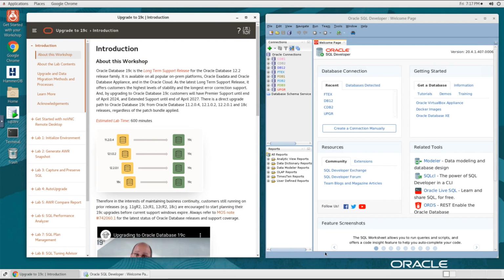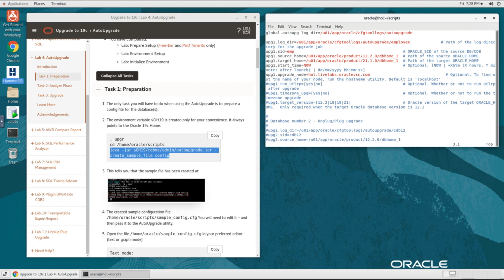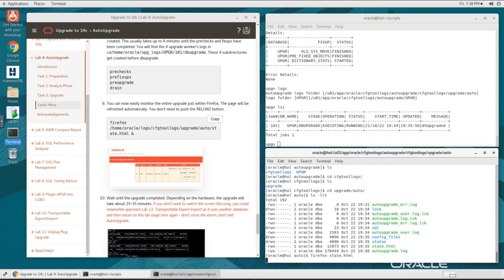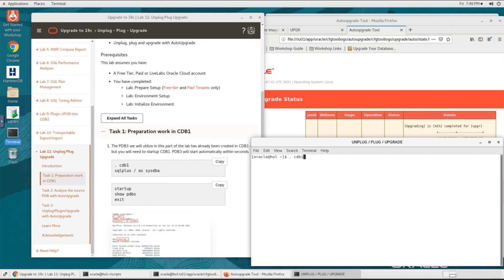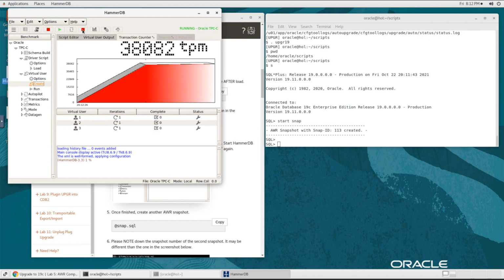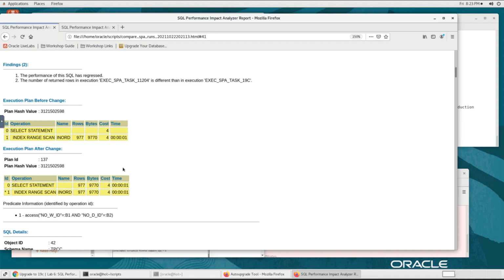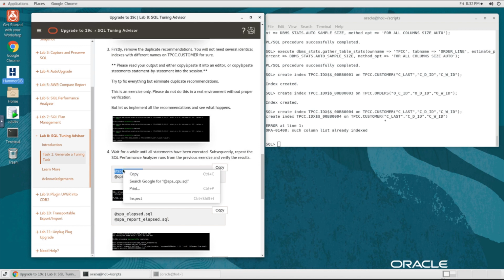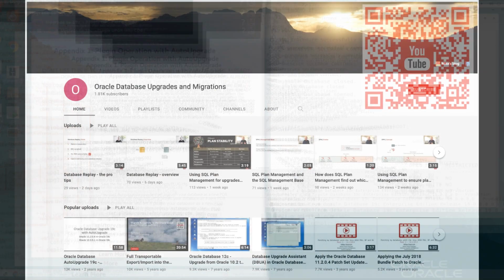Hitchhiker' Guide for Oracle Database Upgrades to Oracle 19c - Hands-On Lab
This video shows you the entire Oracle Database Upgrade Hands-On Lab narrated by Mike Dietrich.

It contains not only the database upgrade to Oracle Database 19c with AutoUpgrade but in addition also all types of performance evaluations with AWR, SQL Tuning Advisor, SQL Plan Management, and especially SQL Performance Analyzer. A load generator gets used before and after the upgrade to compare and optimize performance. In addition, the lab contains several exercises to migrate to Oracle Multitenant, with AutoUpgrade, and with Full Transportable Export/Import. And finally, it contains also Unplug-Plug-Upgrade for a PDB from Oracle 12.2.0.1 to Oracle Database 19c.

00:35 Lab overview
01:10 Lab 2: Load
04:49 Lab 3: Capture and preserve
07:30 Lab 4: AutoUpgrade - part 1
16:48 Lab 11: Transportable export/import
23:04 Lab 12: Unplug-plug upgrade
29:32 Lab 4: AutoUpgrade - part 2
29:48 Lab 5: AWR Diff
35:08 Lab 6: SQL Performance Analyzer
39:54 Lab 7: SQL Plan Management
43:55 Lab 8: SQL Tuning Advisor
48:07 Lab 10: Plugin and convert to PDB
53:46 Outro